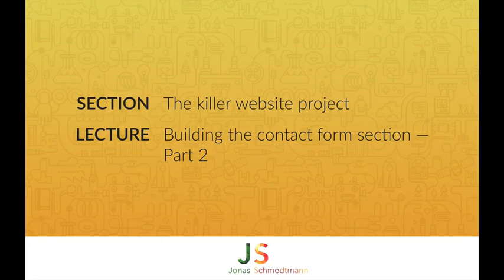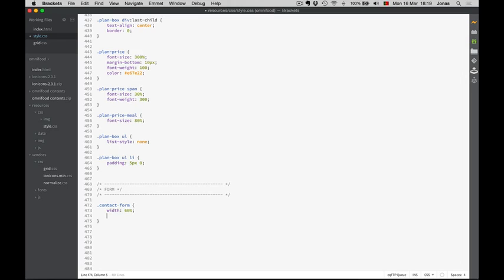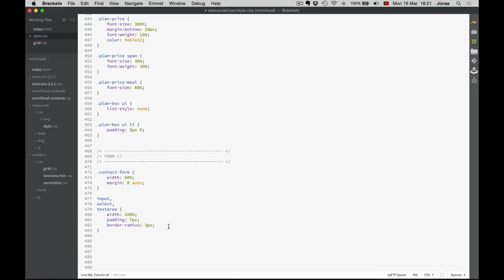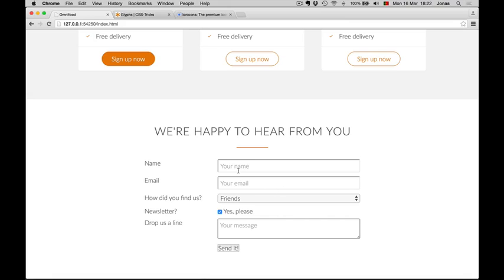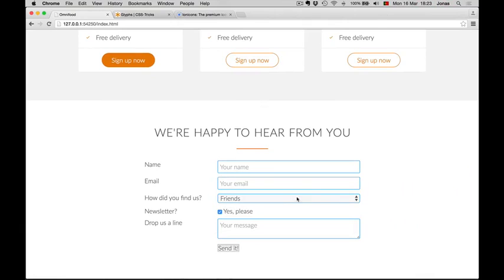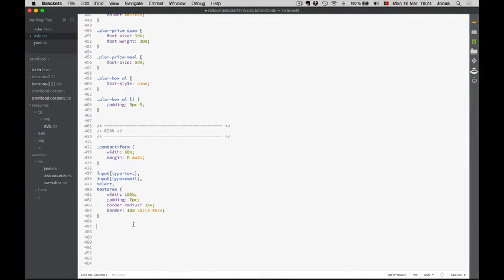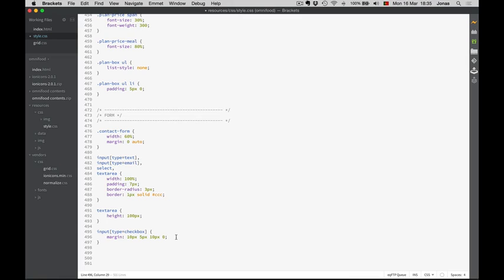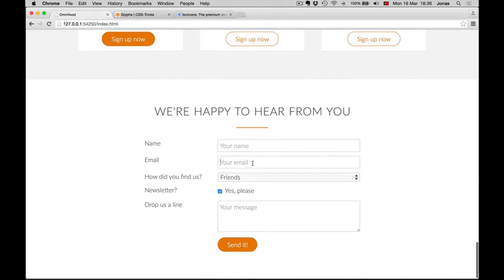46# Building the Contact Form Form part2.